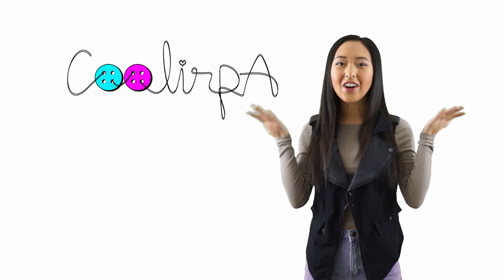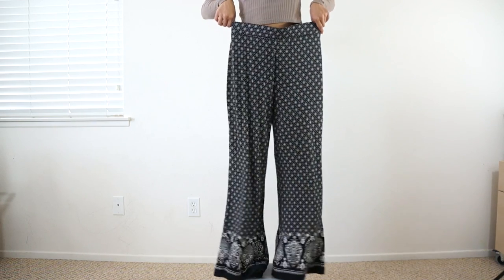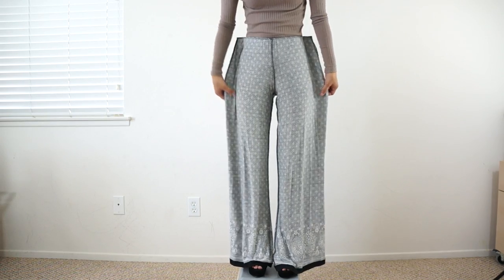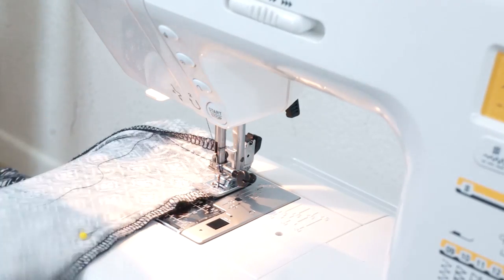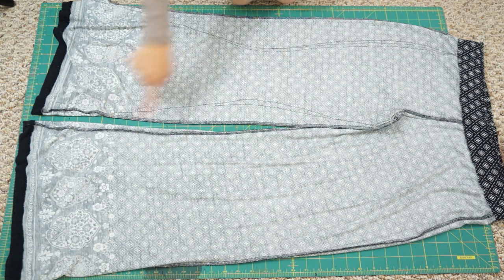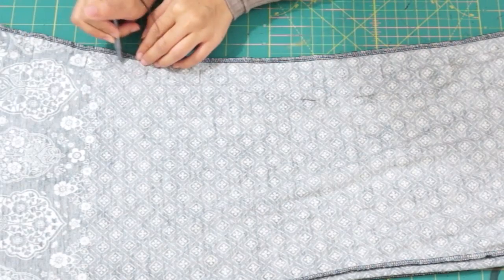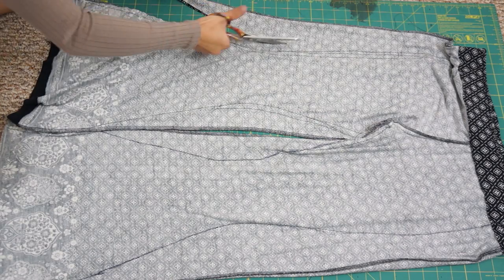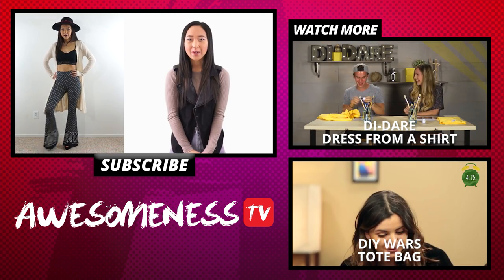Easy DIY Thifting Pants with Coolirpa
Coolirpa shares her guide to the art of DIY thrifting. Turn those pants you found into your favorite pair with a little sewing and a DIY attitude! Share if you think you’ll try your own thrifting DIY in the comments below!

→ follow AwesomenessTV! ←